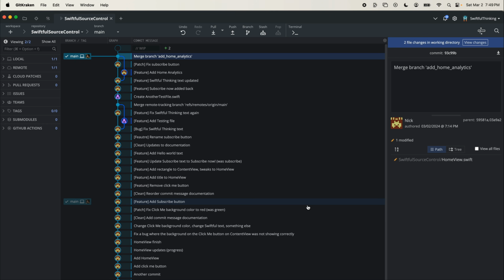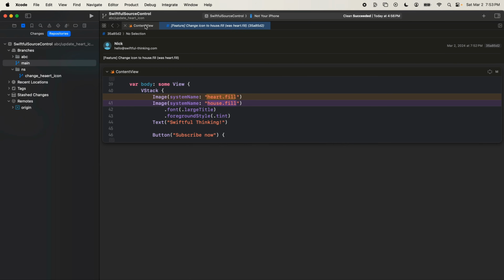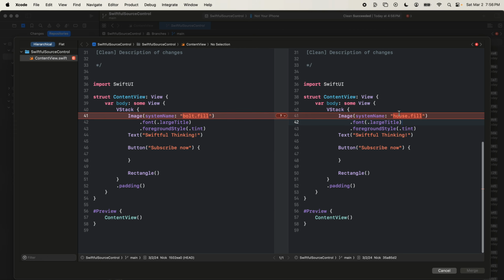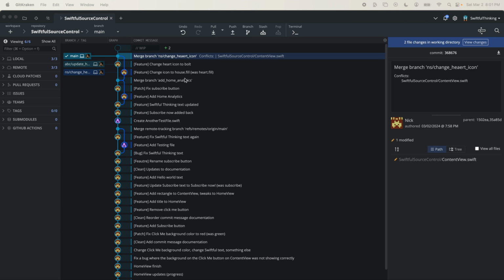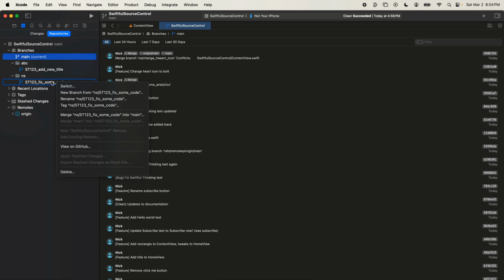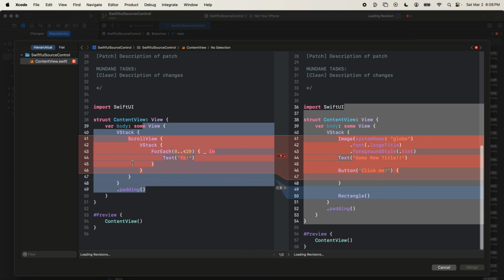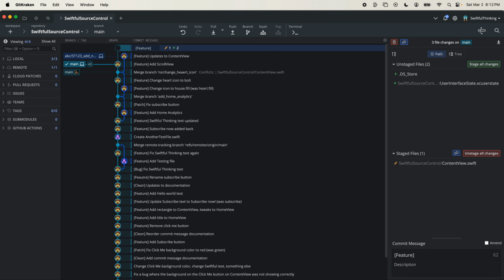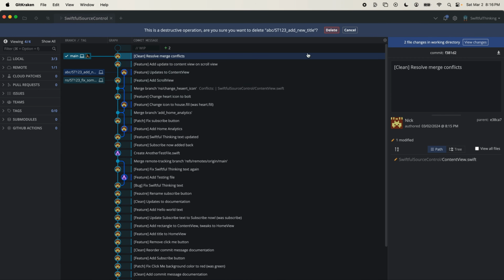How to Resolve Merge Conflicts Between Branches | Git & Source Control #7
Navigate the complexities of resolving merge conflicts in Git with our practical guide. Ideal for developers who want to maintain a smooth workflow, this tutorial demonstrates step-by-step methods to address and resolve conflicts between branches, ensuring your project's integrity. Enhance your version control skills and keep your collaborations conflict-free.

🤙 WELCOME BACK 🤙

01:57 Welcome back!
02:32 What is a merge conflict?
05:32 Resolving a conflict
09:43 Practice resolving conflicts
12:46 Importance of architecture
16:21 Fix merge conflicts
19:01 Wrapping up!